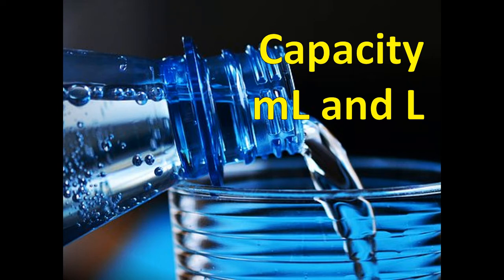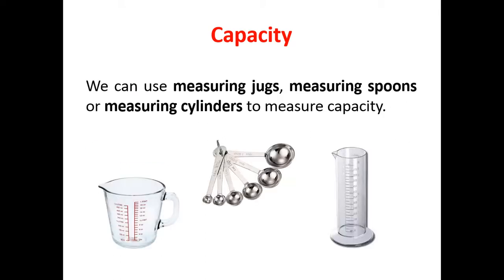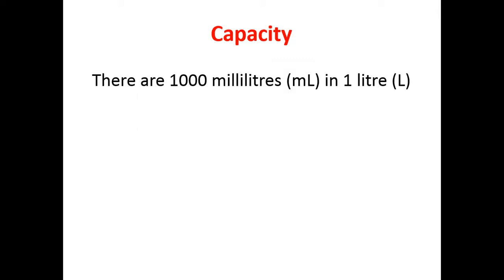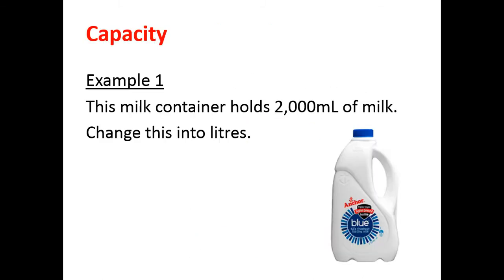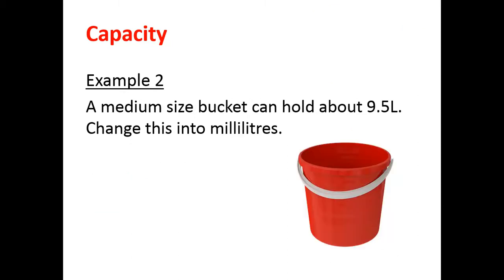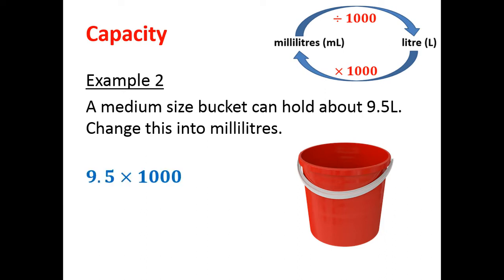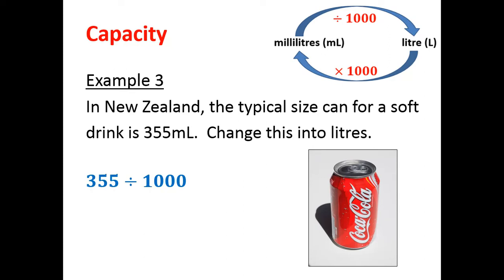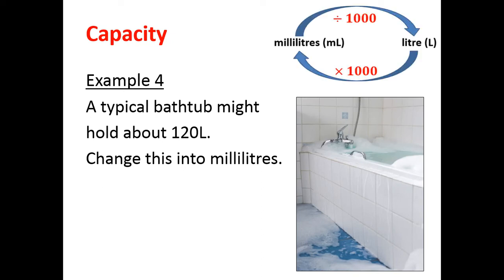10M4 Capacity ml and L